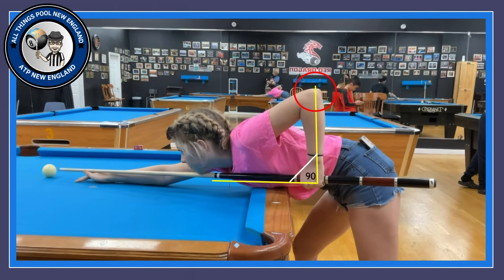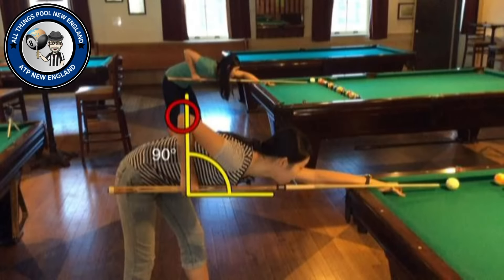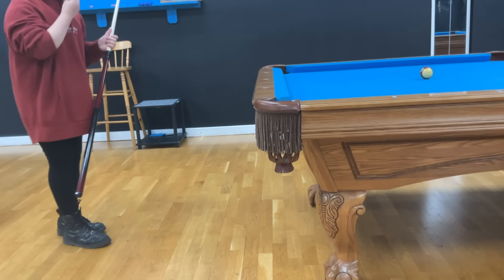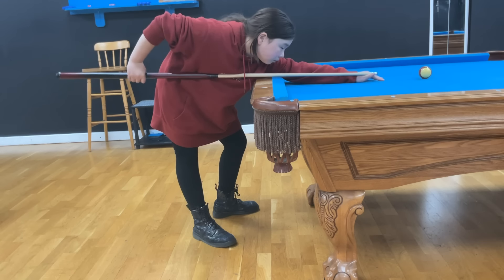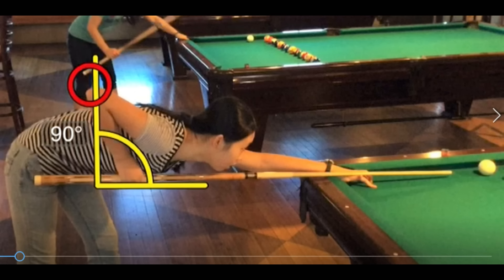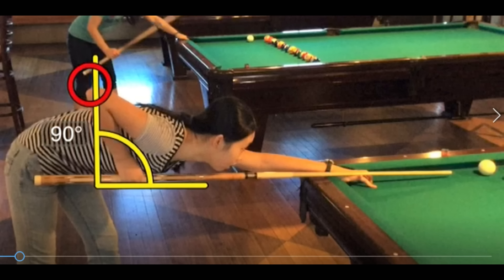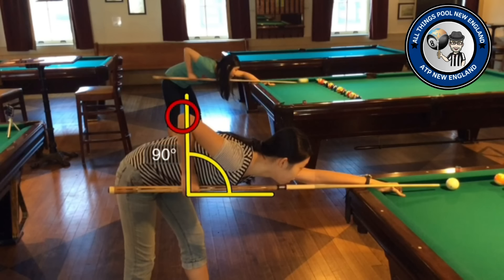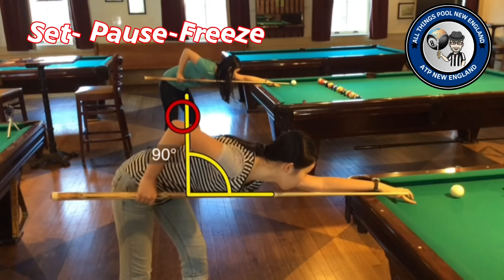Pendulum Stroke Secrets, Set-Pause-Freeze: Episode 6- how to teach pool to kids of all ages.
The Pendulum Stroke is the best stroke, in pool and billiards, whether you are learning how to play or teaching someone how to play.  This is episode six (6) of our 14 episode course "How to teach pool to kids of all ages".  We cover the elements of SET-PAUSE-FREEZE, a perfect stroke trifecta.
    In episodes 1-5 we have covered open and closed bridges, rail and extended rail bridges, grip, stance, and mechanical bridge.
     Episode 6, Pendulum Stroke Secrets, begins the process of pulling these skill sets together in a cohesive and comprehensive way.
      In episode 7-14 we will work on fine tuning with topics like aiming, aiming variables, eye patterns, eye dominance, vision center, pre-shot routine, alignment tune-up and more.
00:00  Introduction to the pendulum stroke
01:25  What is a pendulum stroke
02:45  Set-Pause-Freeze
02:58  Set position
03:30  Pause position - why is it important
04:38  Explanation of the pause position
05:40  Practice stroke - demonstration of an effective practice stroke
06:30  The Freeze position
06:57  Using an open bridge for practice and drills
08:00  Completing the pendulum stroke
09:03  Awesome Drill for the follow through and freeze position
10:19  Pendulum stroke demonstration- bringing all the pieces together